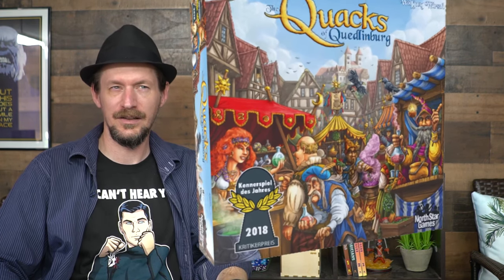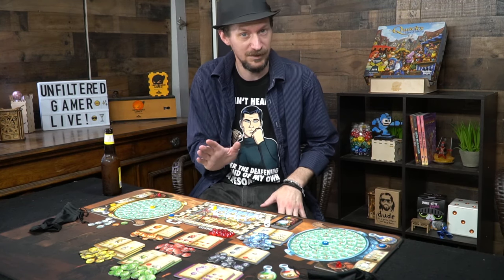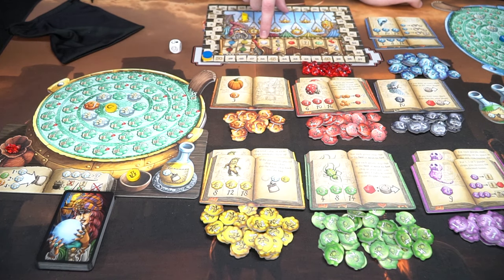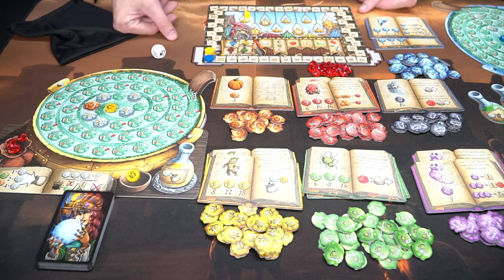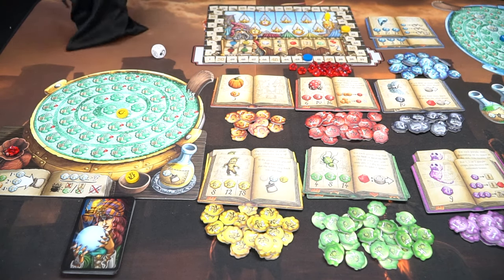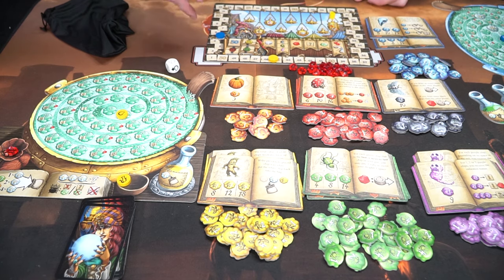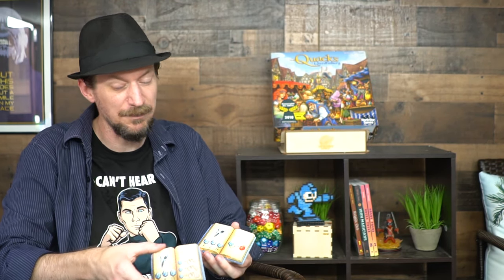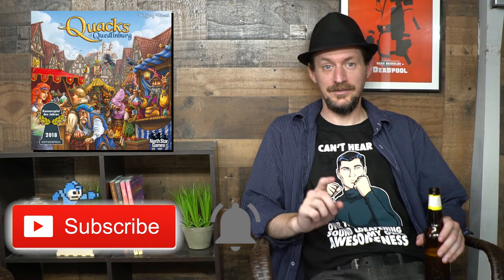The Quacks of Quedlinburg - Board Game Review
Quacks Review by Unfiltered Gamer